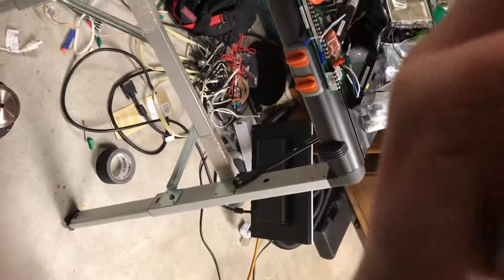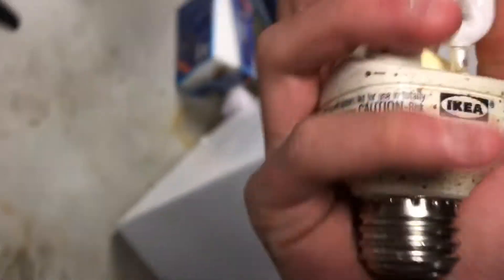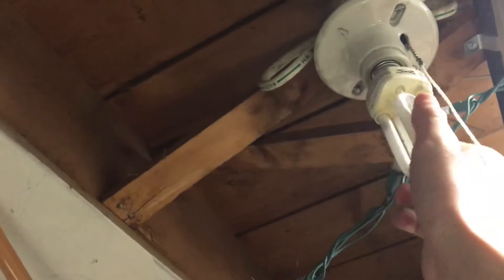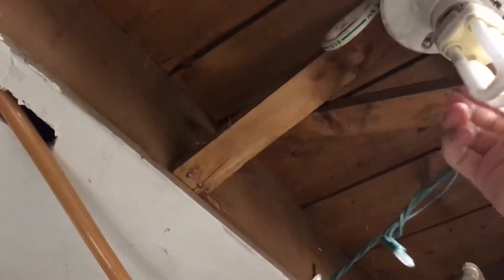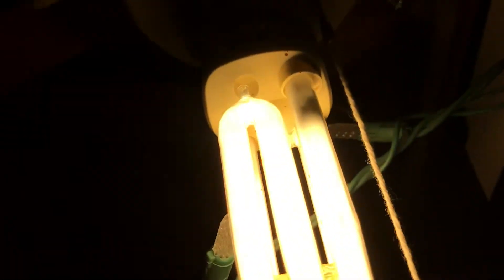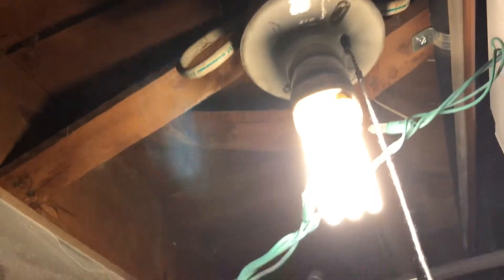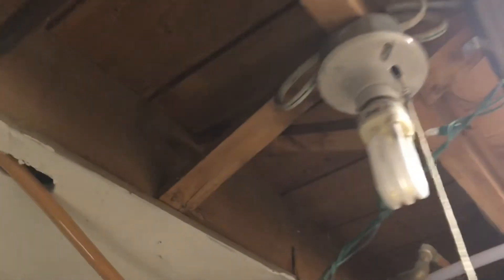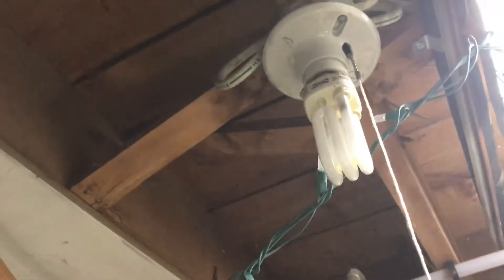Ikea 15 watt Megaman CFL Bulb